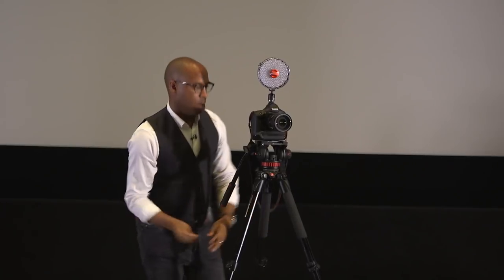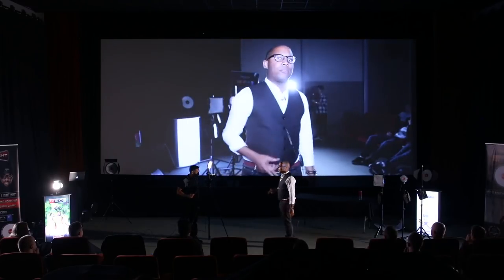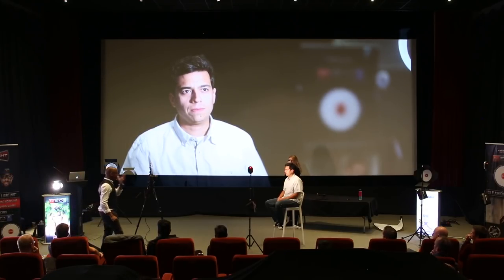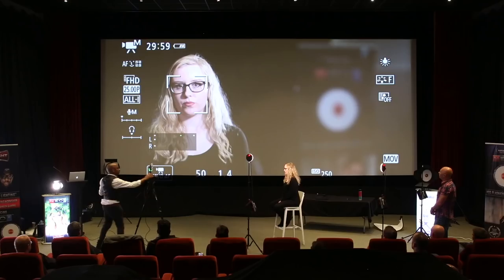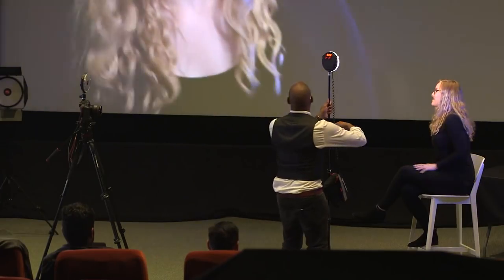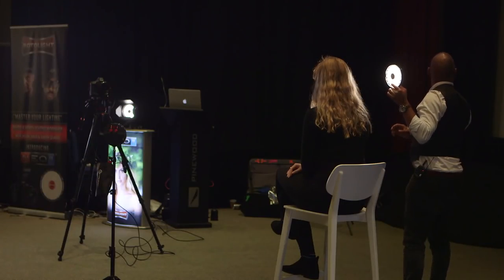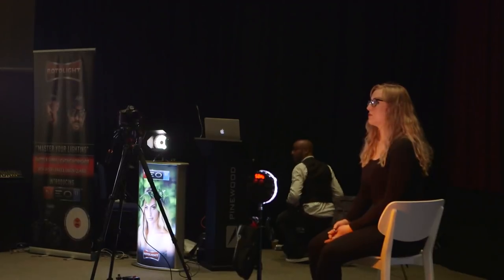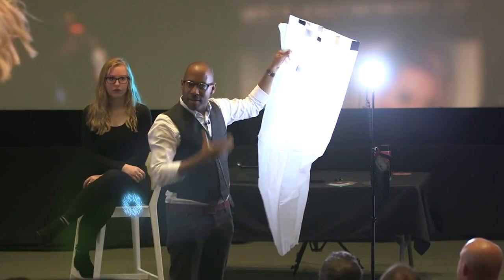Product Launch: Lighting with the Rotolight Neo 2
Those that know me, know I love light. Adding it, mixing it, colouring it and now with Rotolight using built in special effects to build story. Here his a recording of my session at Pinewood Studios.

Vivida is owned by @SimeonQuarrie. The team are visual innovators, thinkers in the field of video & photo storytelling.